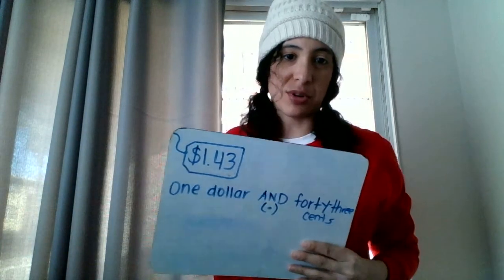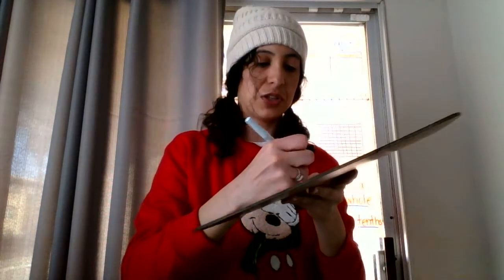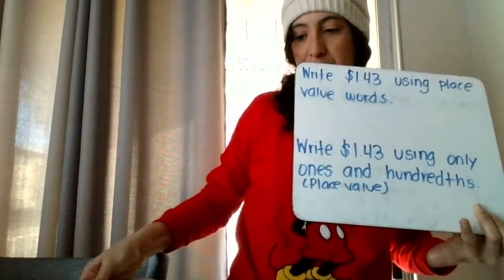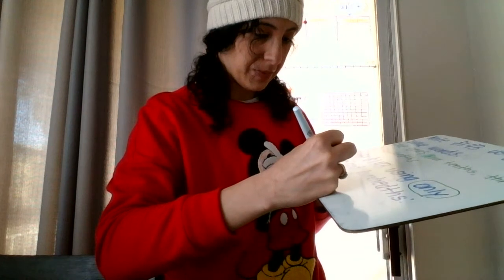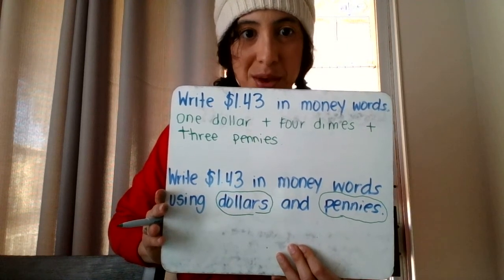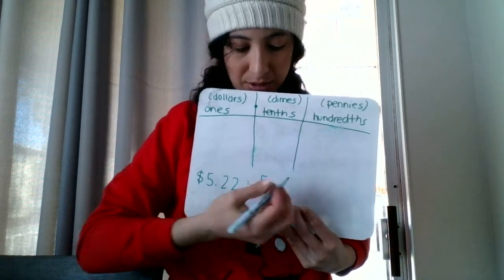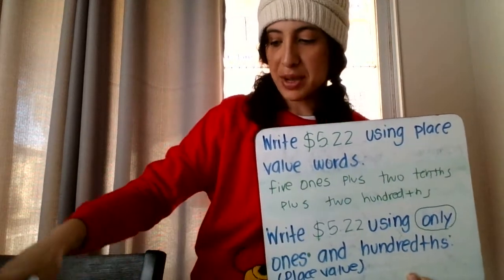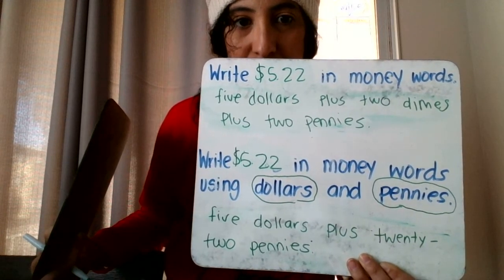4th Grade Math Topic 13 Lesson 9